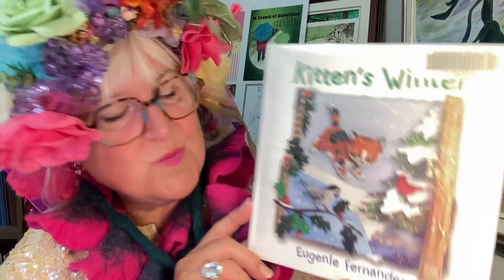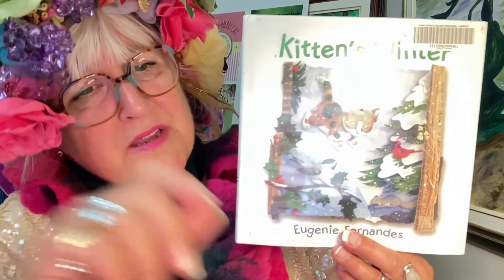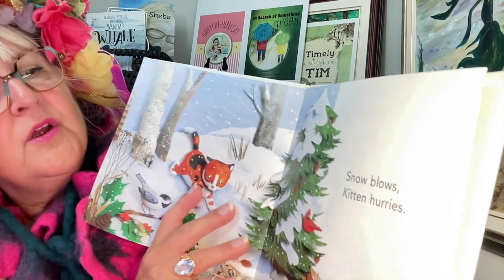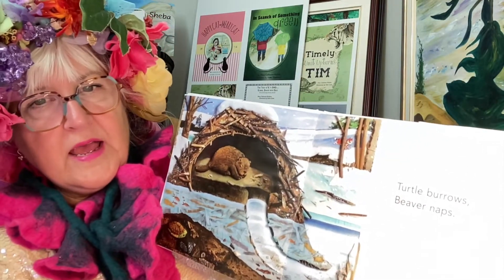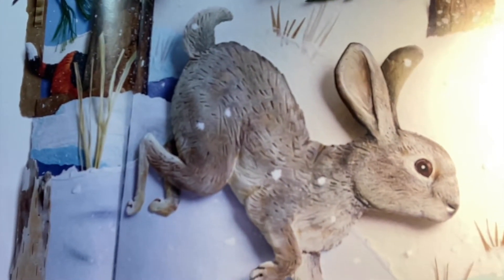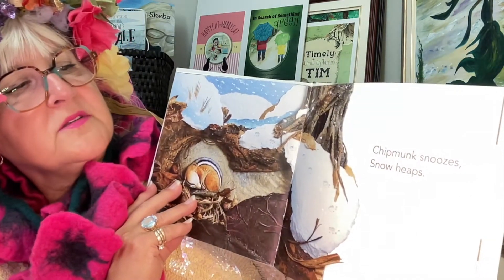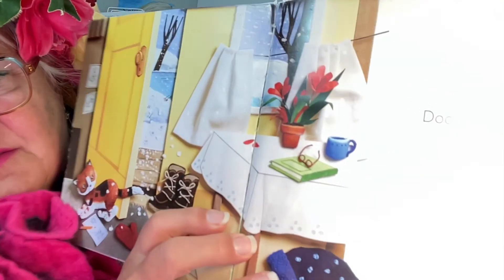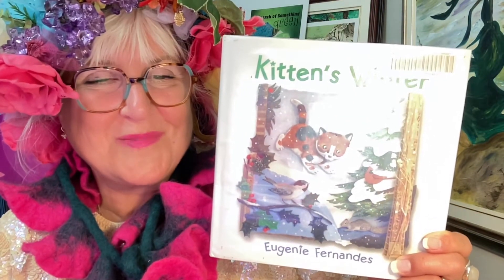Kitten's Winter by Eugenie Fernandes. A reading by Dazzle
Join Dazzle as she narrates the story of a kitten out in nature during the winter. Enjoy Eugenie Fernandes' mixed media illustrations.